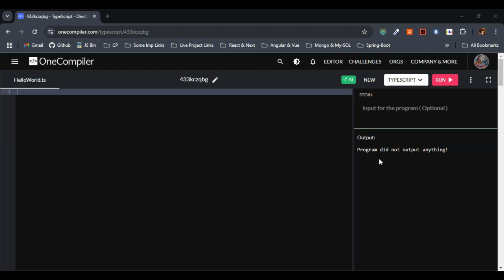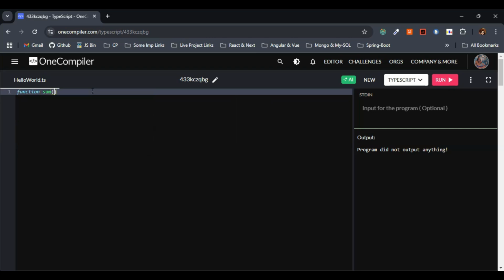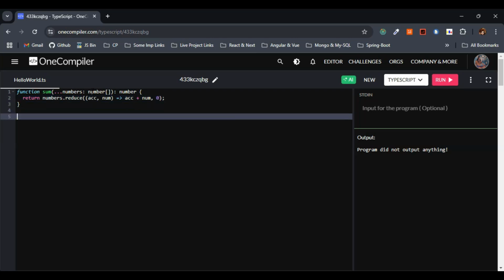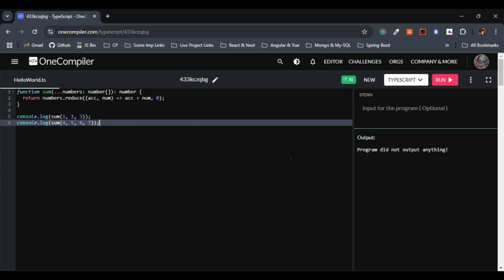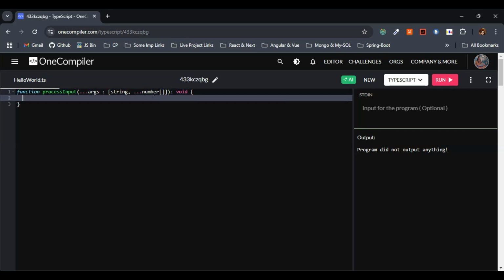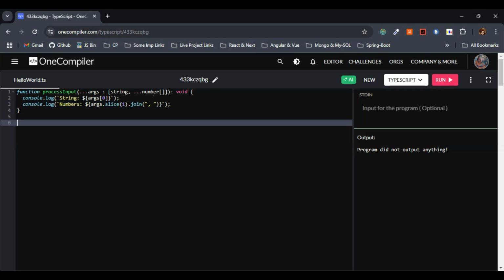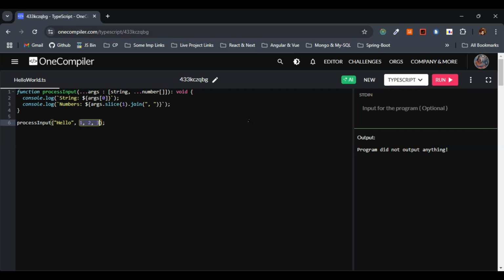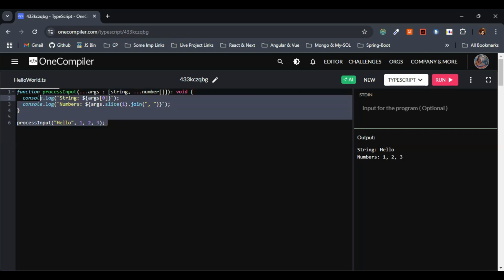17. TYPESCRIPT : Rest Parameters & Tuples